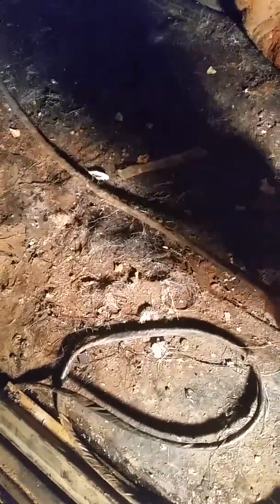1998 sierra gmc shift cable patch job worked